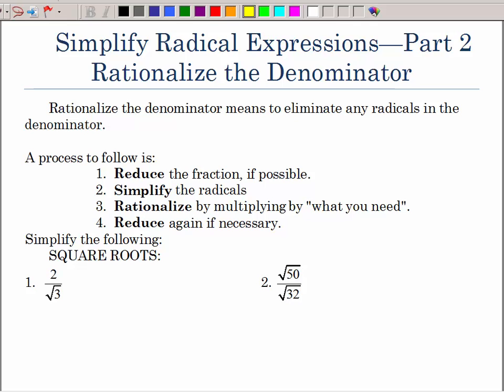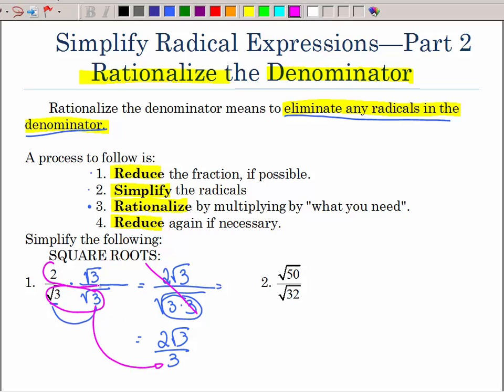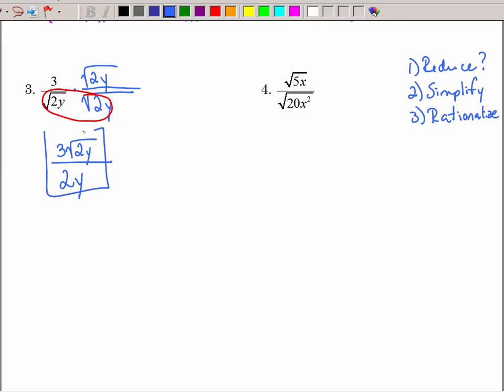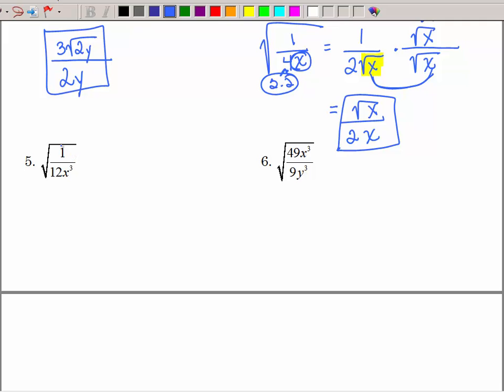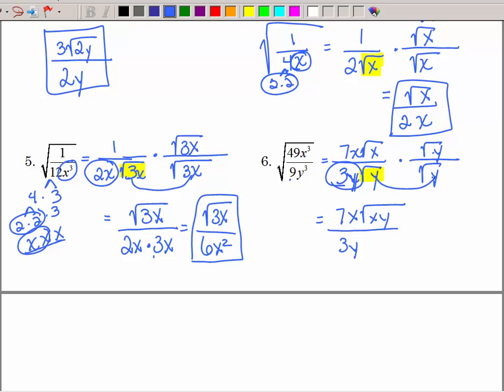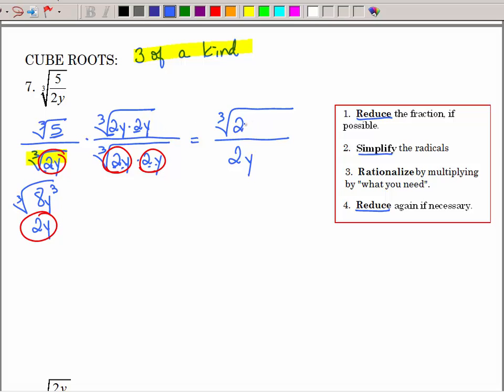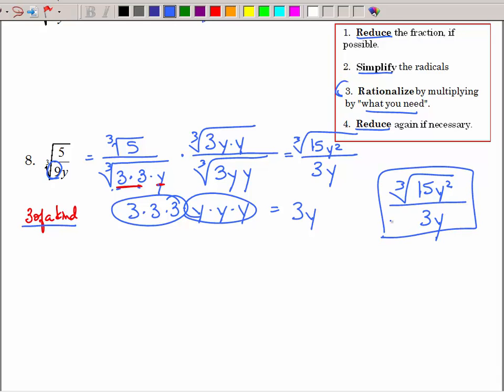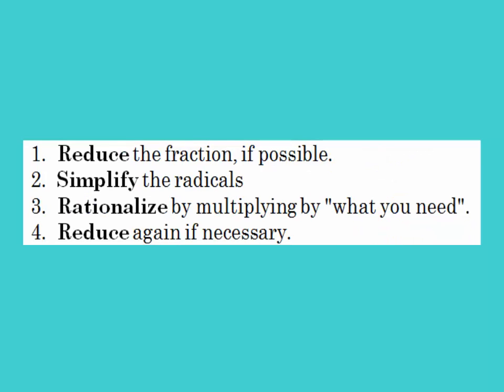Simplify Radical Expressions II (20111132)